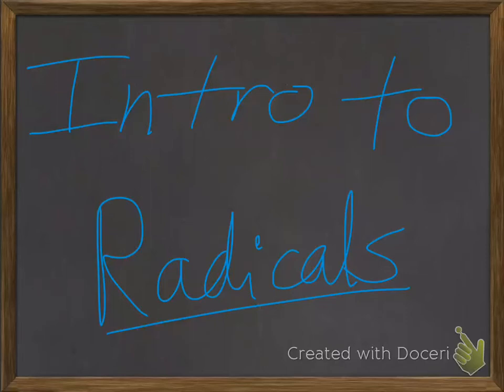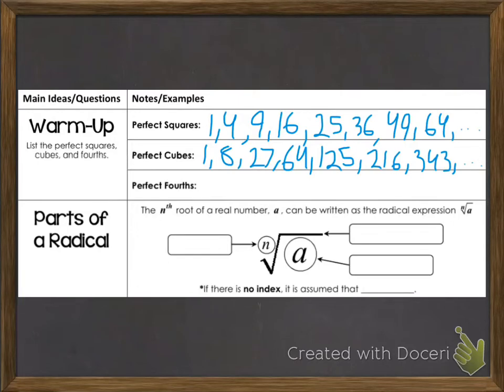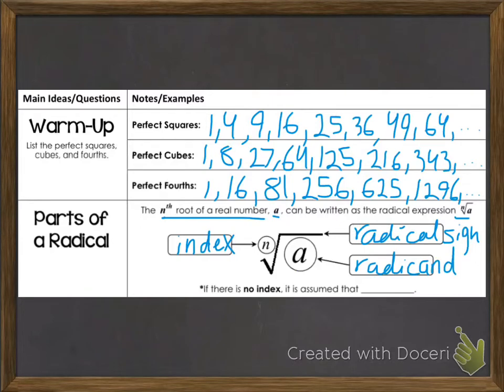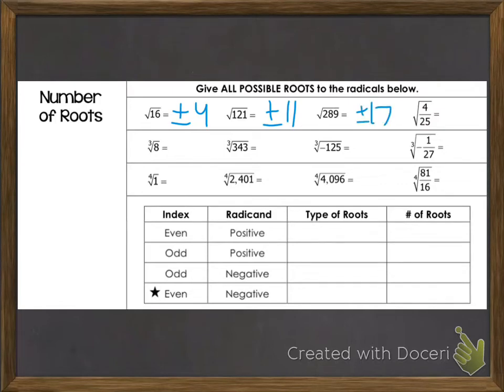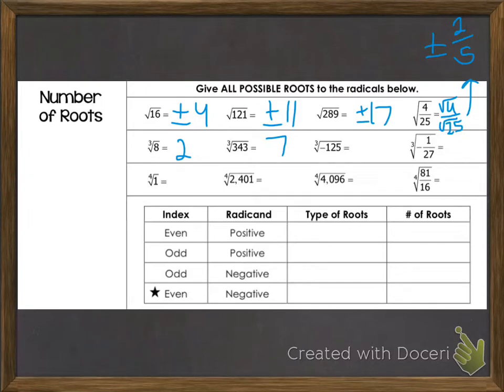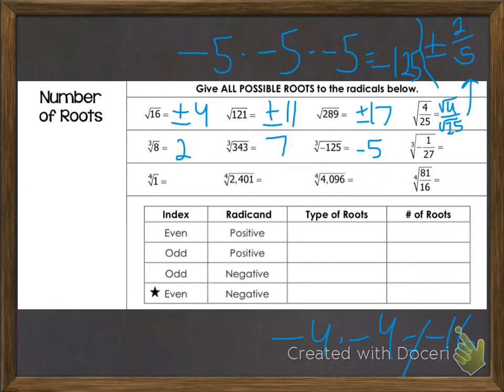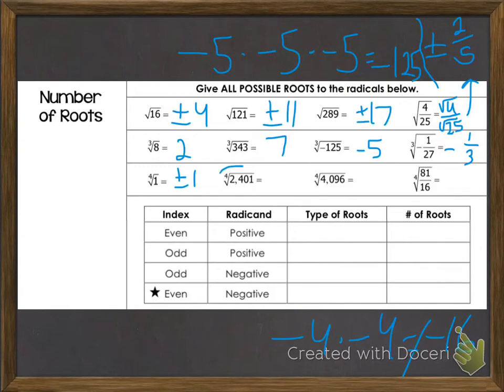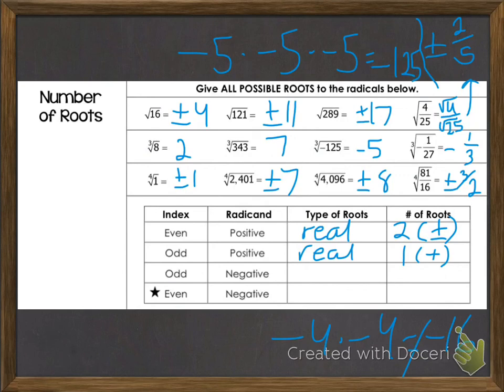Intro to Radicals